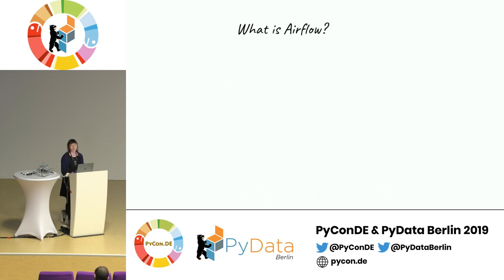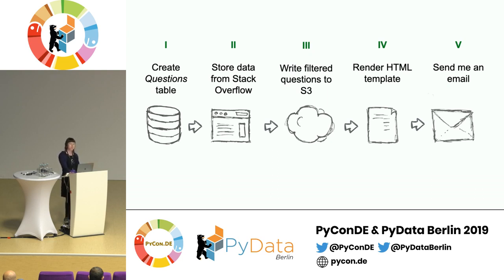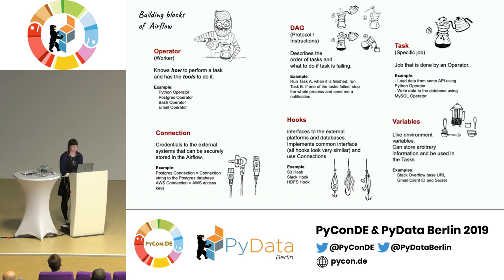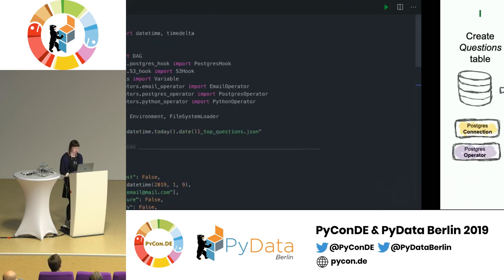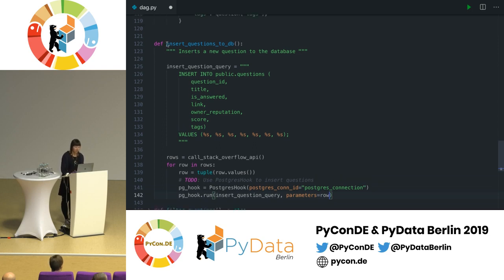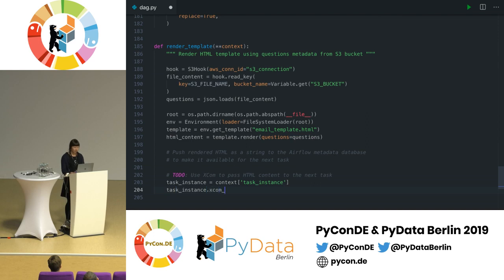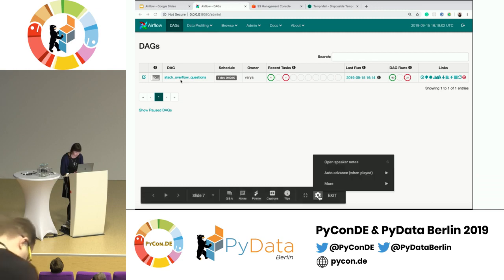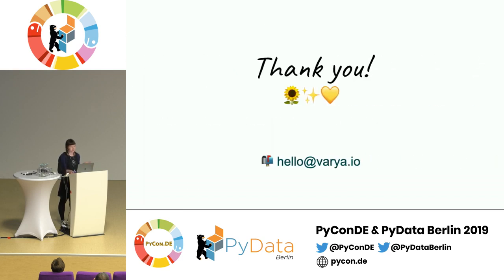Marianna Diachuk: Applying deployment oriented mindset for building Machine... | PyData Berlin 2019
Speaker: Marianna Diachuk

Track:PyData
Developing ensemble model with hundreds of features? And getting stuck for months trying to deploy the model and fighting with data inconsistency and bugs? This talk will introduce the way to build the development process with deployment in mind.

00:10 Help us add time stamps or captions to this video! See the description for details.